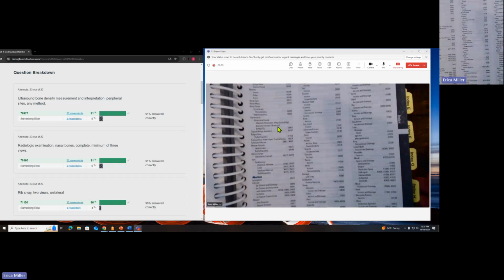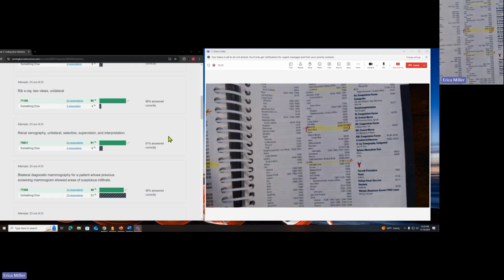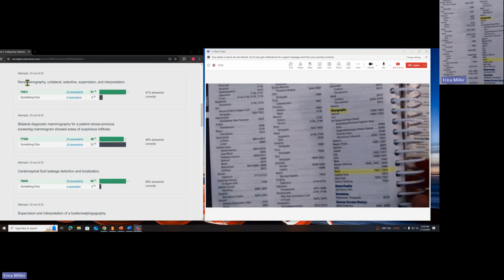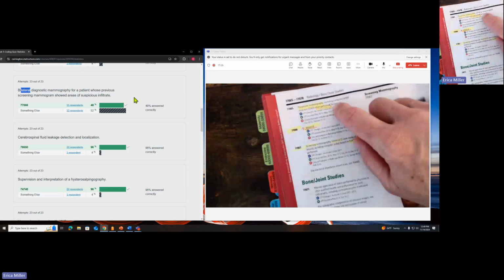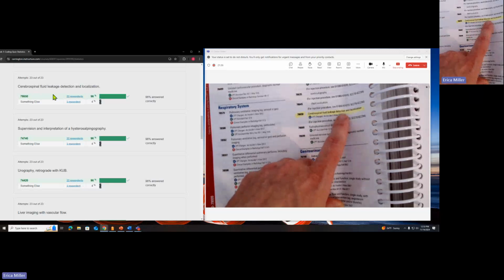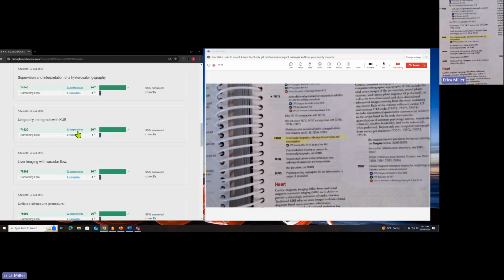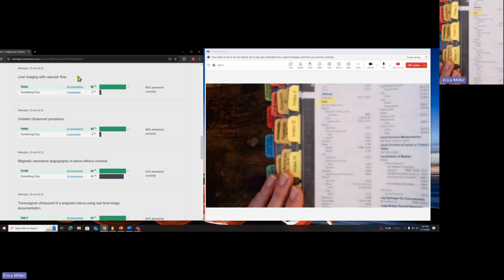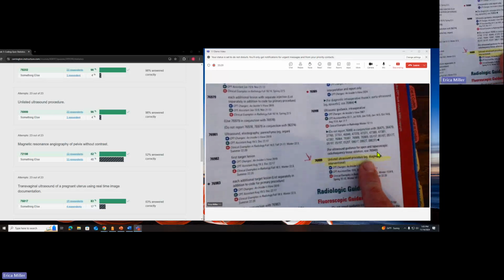Week 1 coding concepts Q1-10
This video reviews week 1 coding quiz concepts